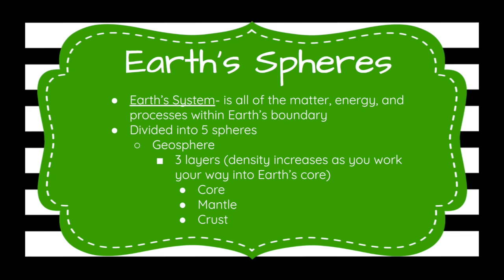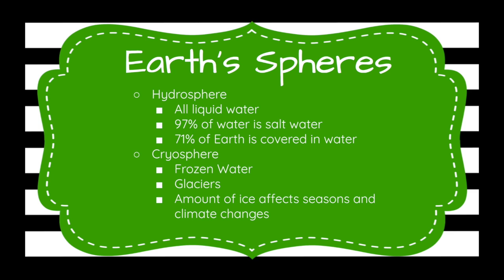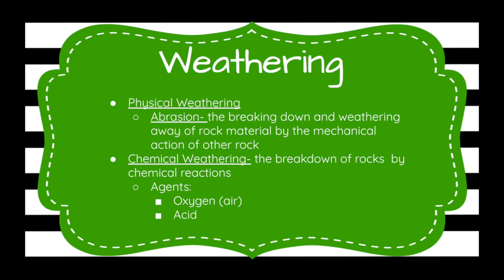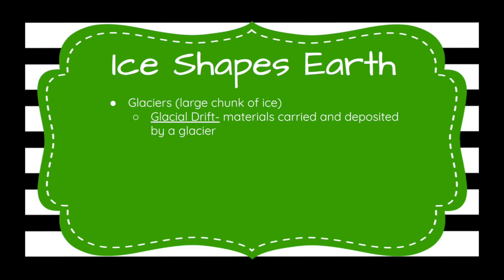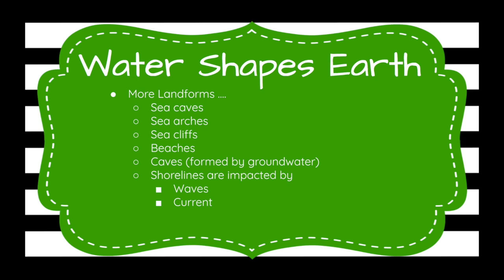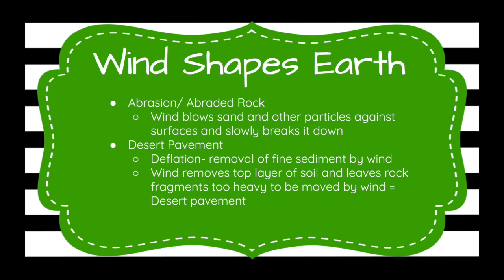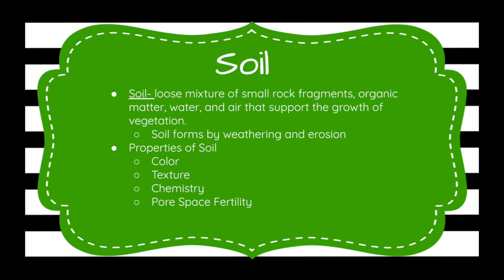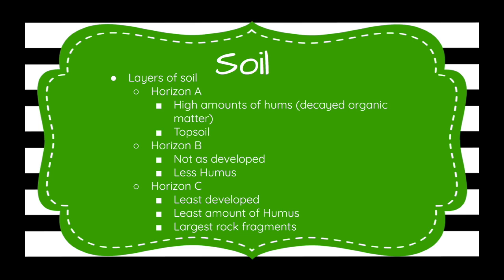Earth's Surface Notes 2020